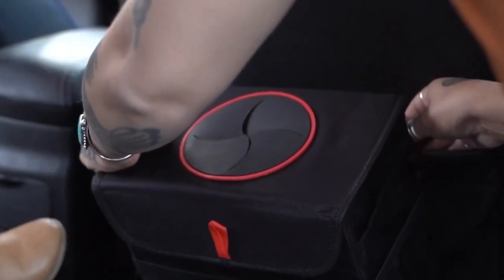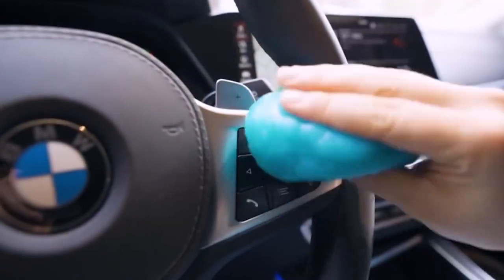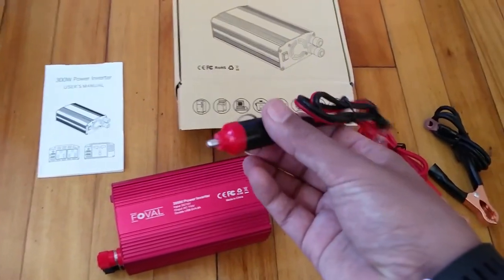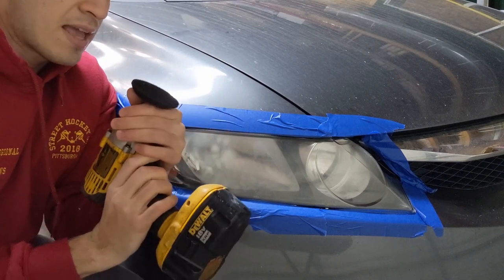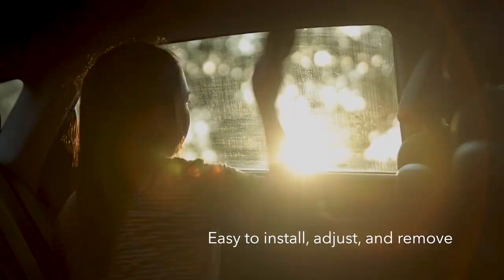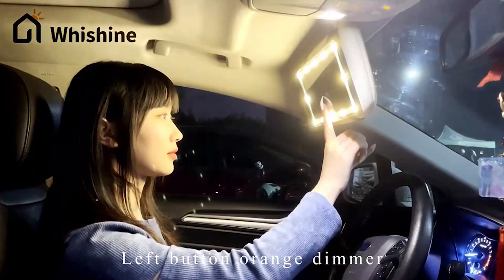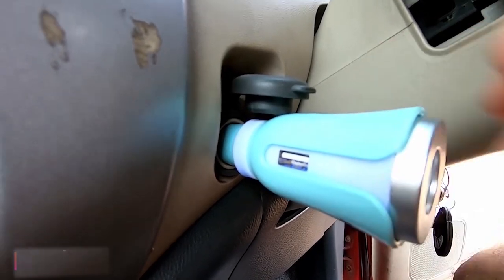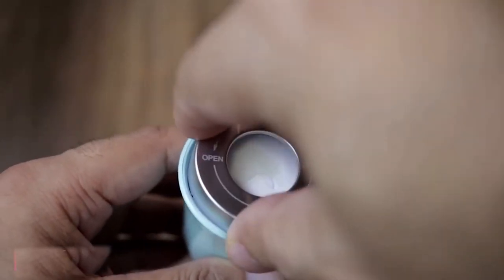10 Interior Car Mods for Under $30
10 Interior Car Mods for Under $30! In this video we go over the best interior car mods that you can get for under 30 bucks.

0:00 Introduction
0:25 HOTOR Car Trash Can
1:10 Drop Stop Car Seat Gap Filler
1:45 Cleaning Gel for Car Detailing Tools
2:37 Cell Phone Holder
3:06 Foval 110V AC Power Inverter
4:06 Head Light Restoration Kit
5:15 Enovoe Car Window Shade
6:18 QIXI Car Sun Visor Mirror with LED Lights
6:59 Sojoy Heated Smart Multifunctional Travel Electric Blanket
7:46 ALTXHMY Car Aroma Diffuser